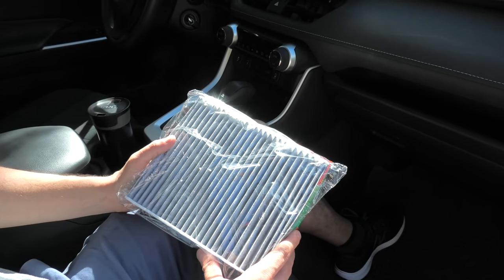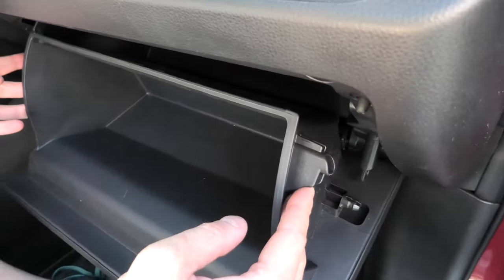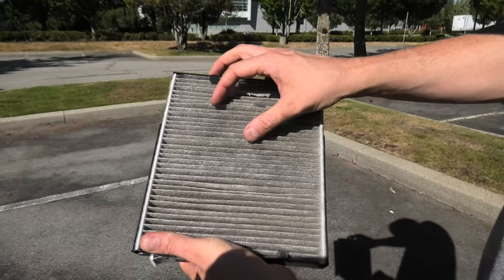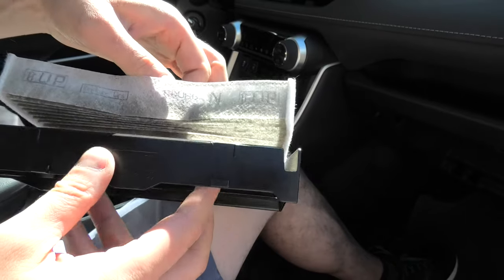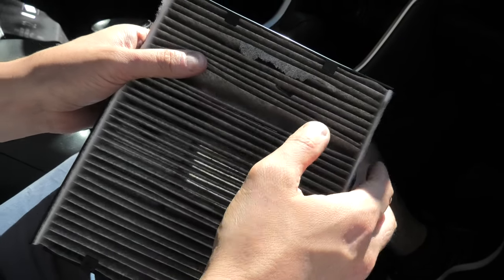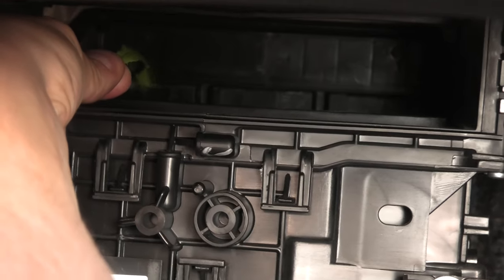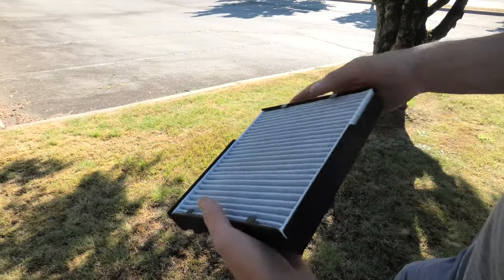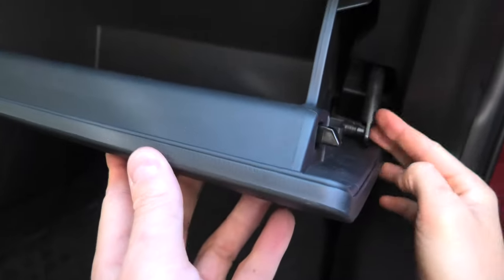Toyota RAV4 (2019-2024): Cabin Air Filter Change. Air Flow Direction. Should Arrow Point UP Or DOWN?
In this video, we will show how to properly replace Cabin Air Filter in the 2019, 2020, 2021, 2022, 2023, and 2024 Toyota RAV4.
We will show in which direction the air flows in the RAV4 and how the filter should be installed.
We will also go over the arrows on the OEM and aftermarket filters and where they point, and how all this relates to the airflow.

How Often Should You Replace Your Cabin Air Filter?
The general rule is 15K to 30K miles. It depends on the environment you drive in, the quality of the air filter, etc. You should visually inspect the air filter at least once every year. If you have any issues with the airflow, odours, or excessive dust in the vehicle, it is definitely time to replace it.

OEM Cabin Air Filter Part Number: 87139-0R030.
OEM Charcoal Cabin Air Filter Part Number: 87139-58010.

PRODUCT LINKS:
1. CF12157 Premium Cabin Air Filter With Activated Carbon Compatible with LEXUS ES350, TOYOTA HIGHLANDER, RAV4, PRIUS, CAMRY, COROLLA:
- Amazon USA
- Amazon Canada
2. Fram Fresh Breeze Cabin Air Filter with Arm & Hammer Baking Soda, CF12157:
- Amazon USA
- Amazon Canada
3. K&N Cabin Air Filter: Premium, Washable, VF2054:
- Amazon USA
- Amazon Canada